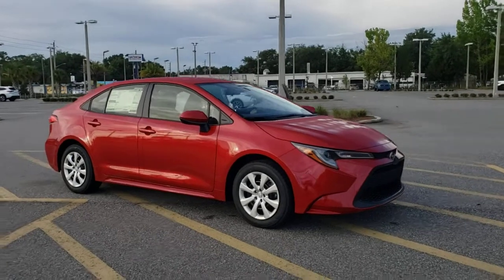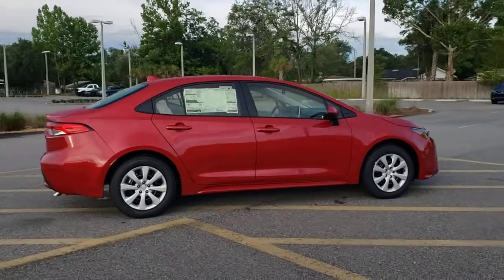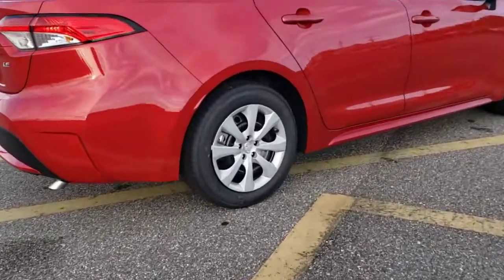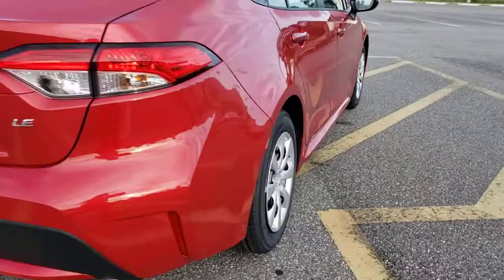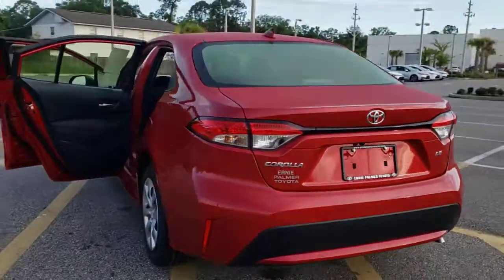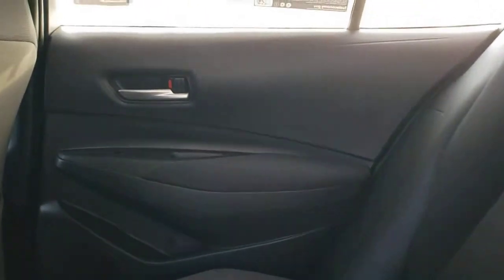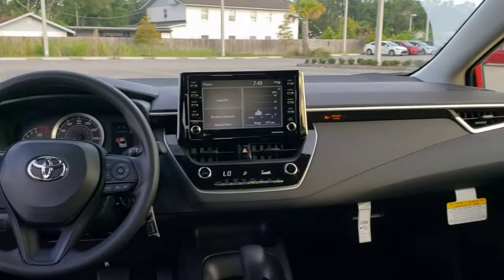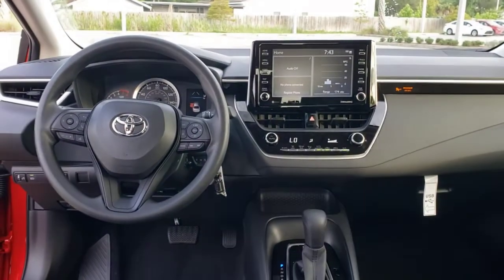2021 Toyota Corolla Jacksonville Beach, Orange Park, Middleburg, Macclenny, Callahan T211894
Barcelona Red Metallic New 2021 Toyota Corolla available in Jacksonville, Florida at Ernie Palmer Toyota. Servicing the Jacksonville Beach, Orange Park, Middleburg, Macclenny, Callahan, FL area.

Recent Arrival! 30/38 City/Highway MPG Barcelona Red 2021 Toyota Corolla LE 1.8L I4 DOHC 16V
Wheels: 16 Wide Vent Steel,Premium Fabric Seat Trim,Radio: Audio,4-Wheel Disc Brakes,6 Speakers,Air Conditioning,Electronic Stability Control,Front Bucket Seats,Front Center Armrest,Tachometer,ABS brakes,Automatic temperature control,Brake assist,Bumpers: body-color,Delay-off headlights,Driver door bin,Driver vanity mirror,Dual front impact airbags,Dual front side impact airbags,Four wheel independent suspension,Front anti-roll bar,Front reading lights,Fully automatic headlights,Heated door mirrors,Illuminated entry,Knee airbag,Low tire pressure warning,Occupant sensing airbag,Outside temperature display,Overhead airbag,Panic alarm,Passenger door bin,Passenger vanity mirror,Power door mirrors,Power steering,Power windows,Radio data system,Rear anti-roll bar,Rear seat center armrest,Rear side impact airbag,Rear window defroster,Remote keyless entry,Security system,Speed control,Split folding rear seat,Steering wheel mounted audio controls,Telescoping steering wheel,Tilt steering wheel,Traction control,Trip computer,Variably intermittent wipers,Front beverage holders,AM/FM radio: SiriusXM,Exterior Parking Camera Rear,Auto High-beam Headlights,Emergency communication system: Safety Connect with 1-year trial